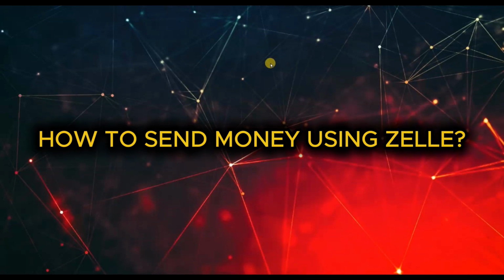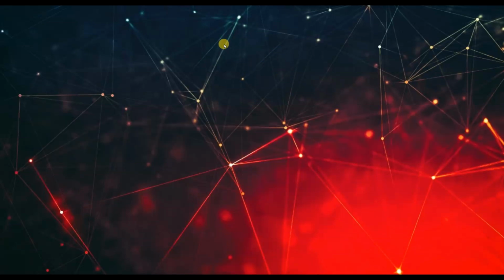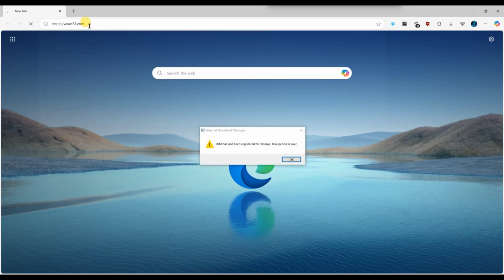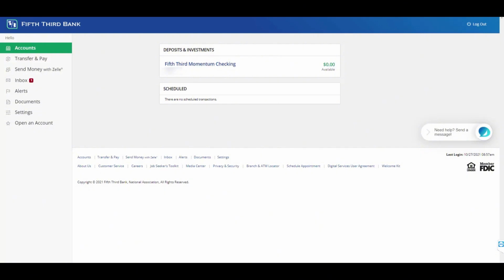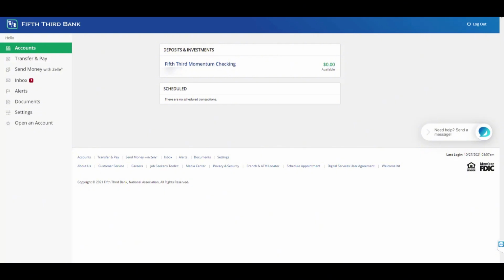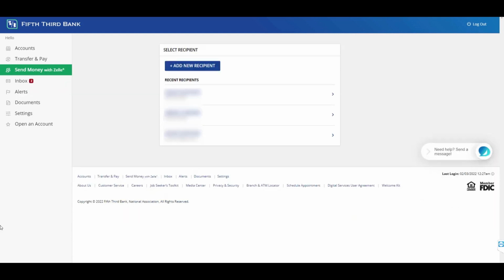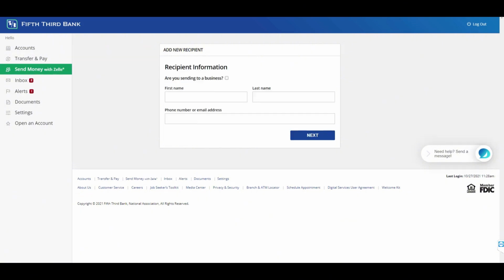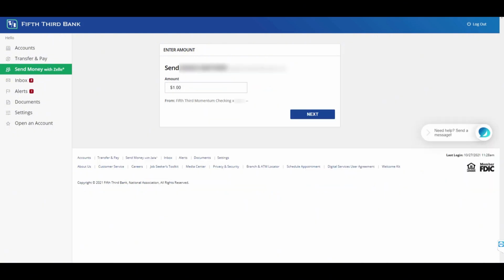How to Send Money using Zelle in Fifth Third Bank 2025?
Need a fast and secure way to send money? In this simple step-by-step guide, we’ll show you how to send money using Zelle through Fifth Third Bank. Whether you want to pay friends, family, or anyone with a U.S. bank account, Zelle makes it easy and instant. Learn how to log in to your Fifth Third Bank account, select Zelle, enter the recipient’s email or phone number, and send money quickly without any hassle.

This tutorial covers everything you need to know about using Zelle with Fifth Third Bank, including how to add a recipient, enter the amount, and confirm your transfer safely. If you want to send money instantly with no fees, this video is perfect for you!